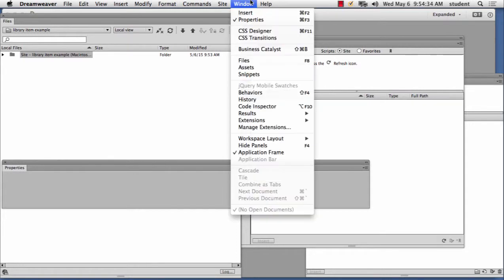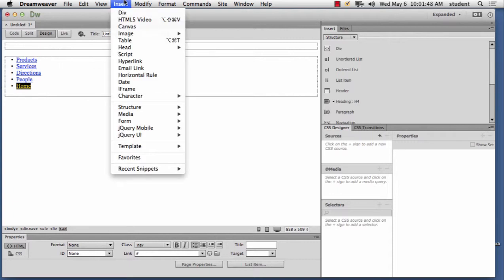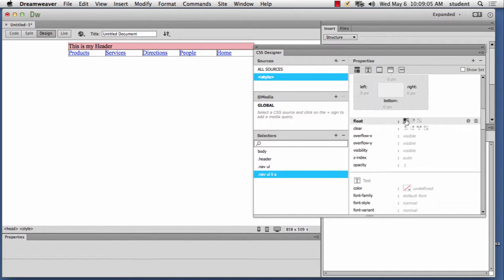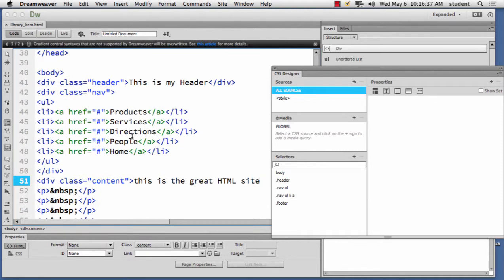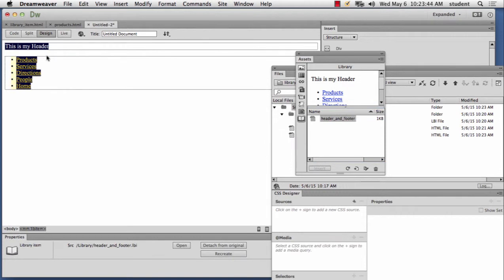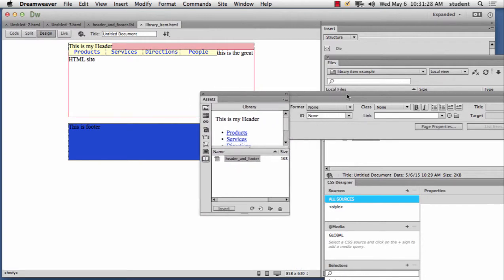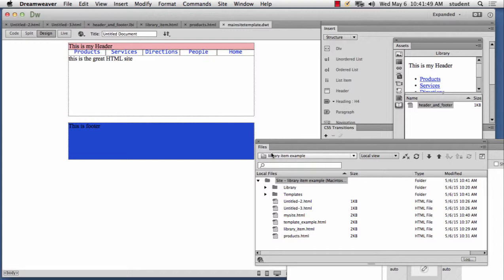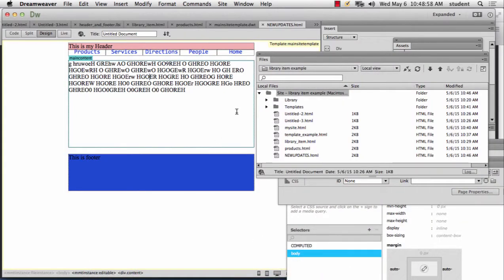library_item_templates